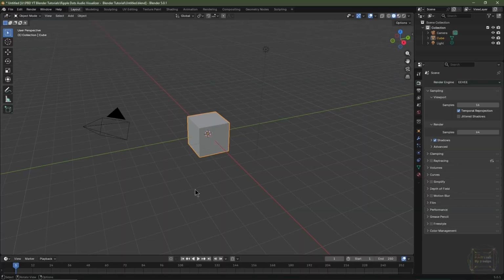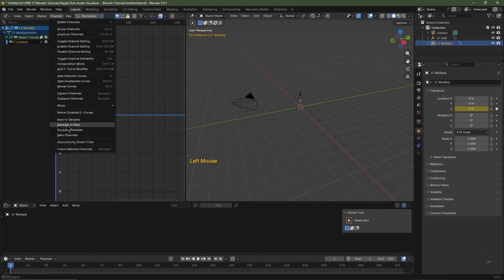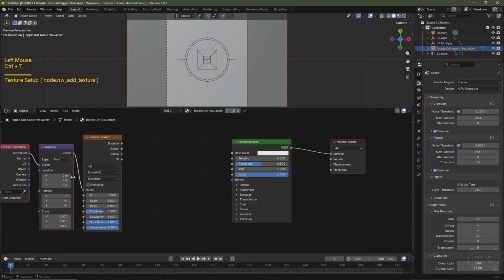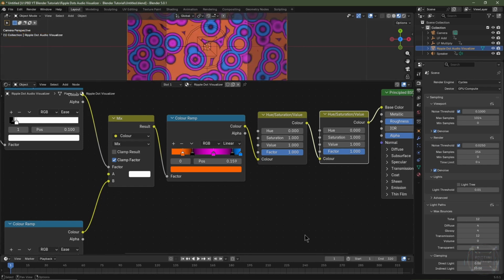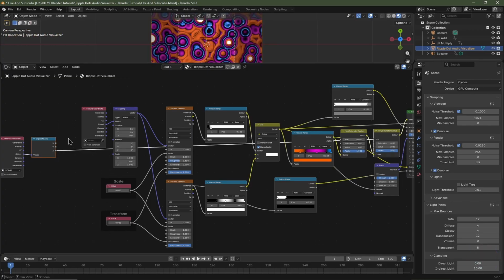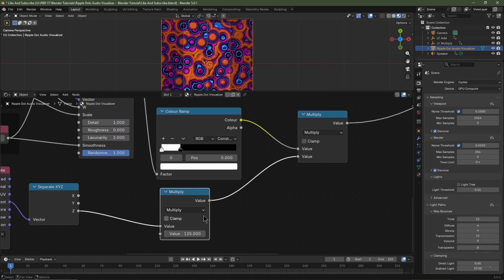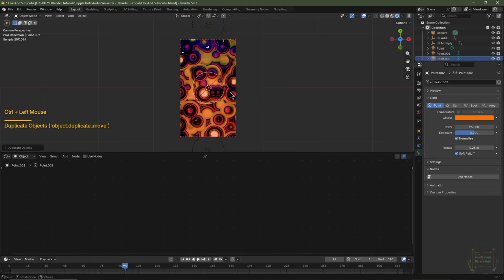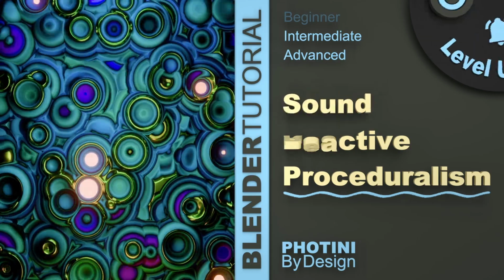Sound Reactive Procedural Materials - Blender Tutorial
Hey folks,  in this Blender Tutorial I will show you how to make this sound reactive audio visualiser in the shader editor using a combination of procedural textures, baked audio and micro-displacement using adaptive subdivision. It's a step by step tutorial and so it should be easy enough to follow. If you get stuck or have any questions, feel free to drop a comment.